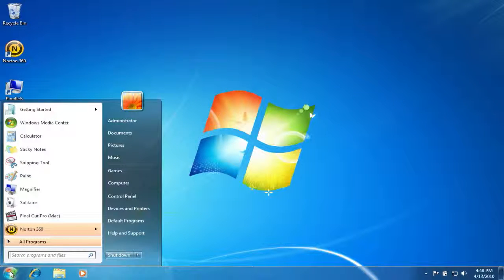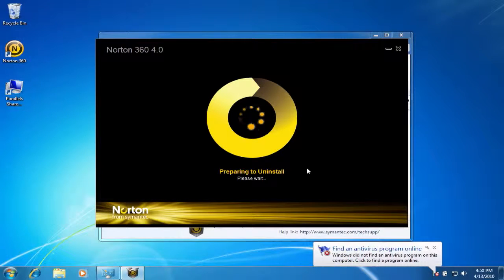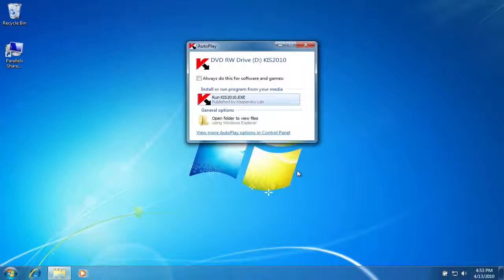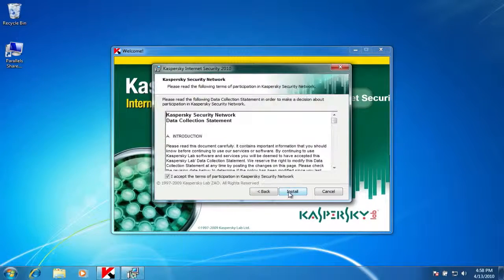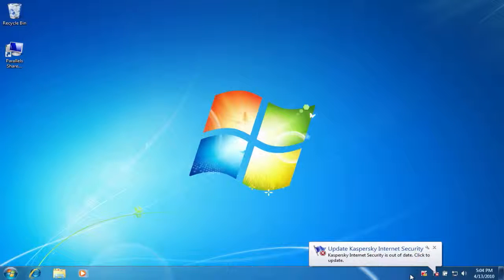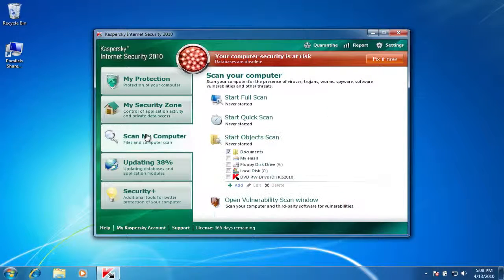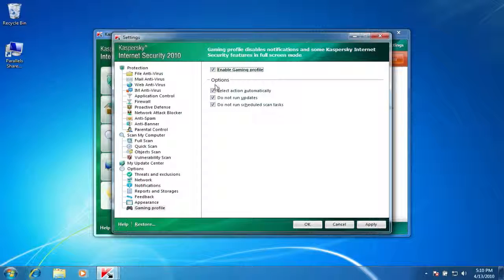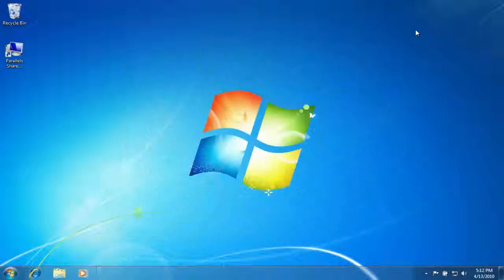Antivirus for Windows